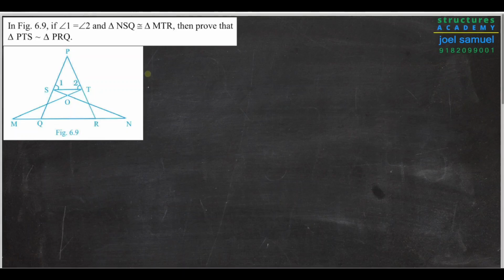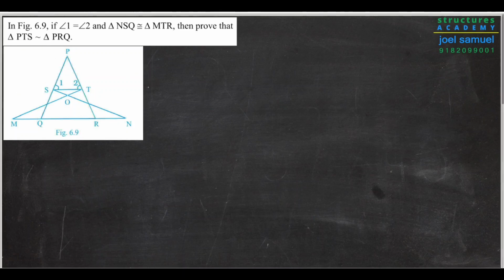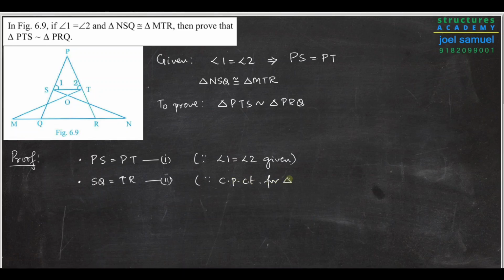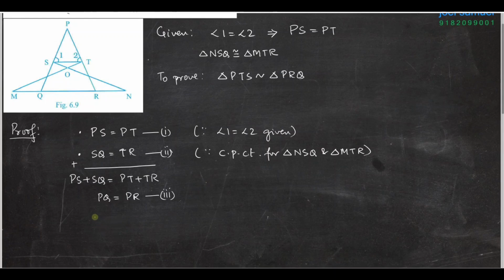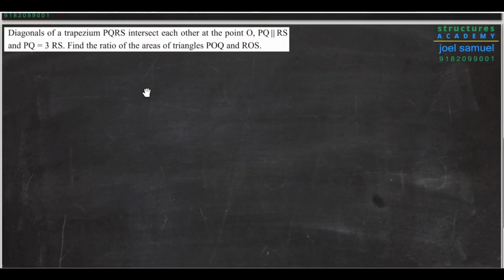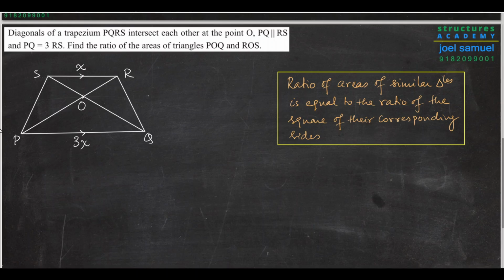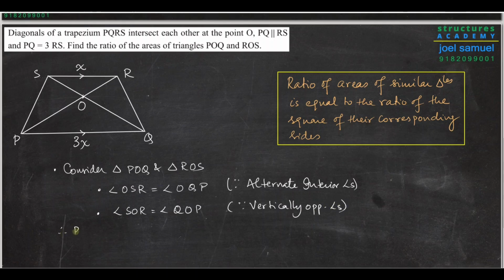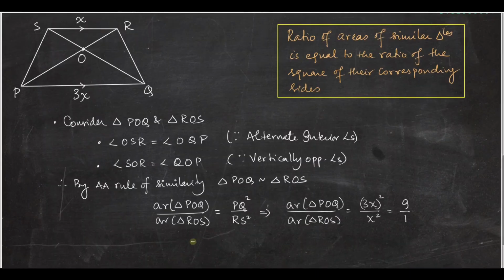TG-02_TRIANGLES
In this video, I prove similarity of 2 triangles in a composite figure and in another problem, I determine the ratio of areas of similar triangles.
Students must note how the two triangles being considered are separated and reoriented before being proved  similar.